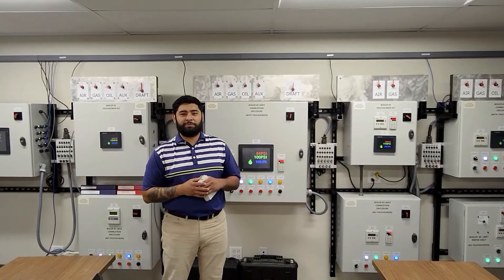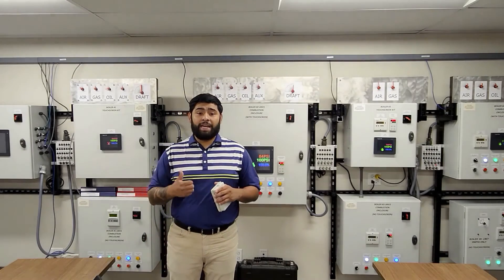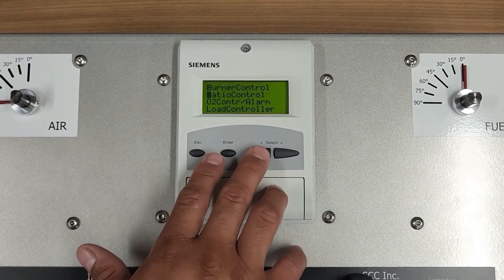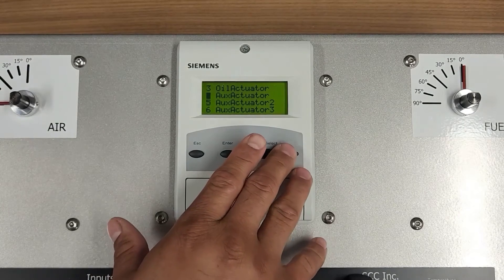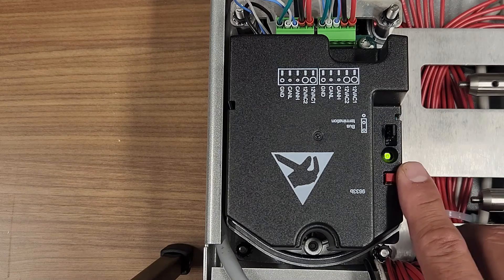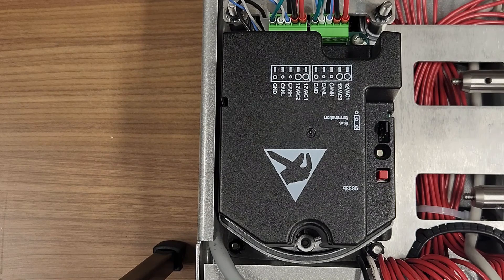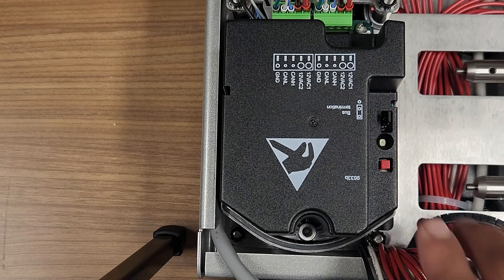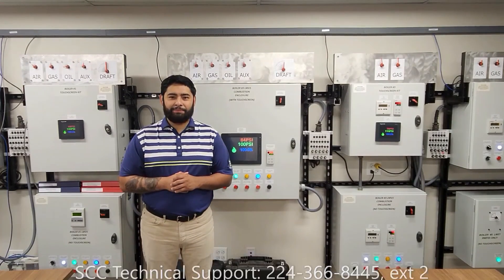Actuator Addressing on the LMV5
How to address an actuator on a Siemens LMV5 parallel positioning burner control.  Required when commissioning a new system and when an actuator is replaced.